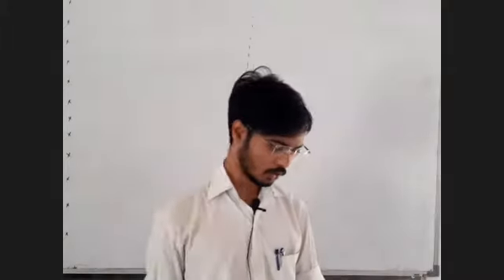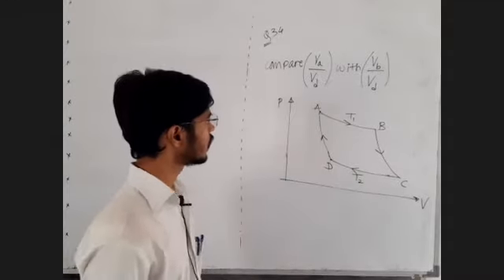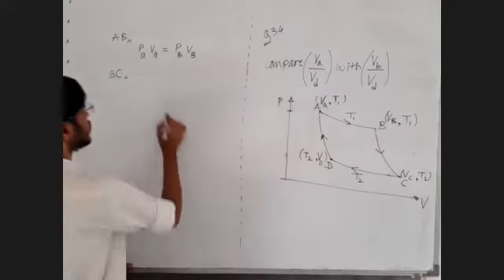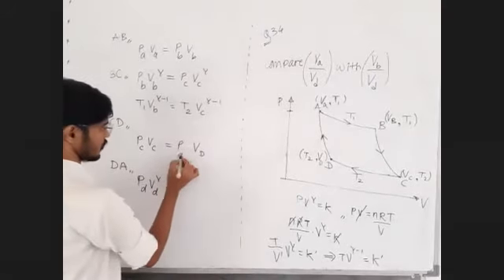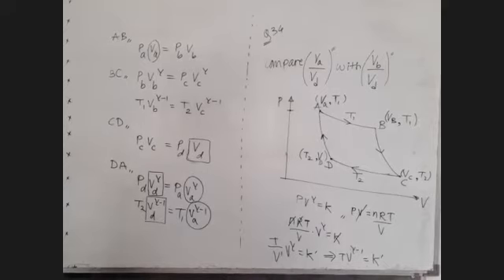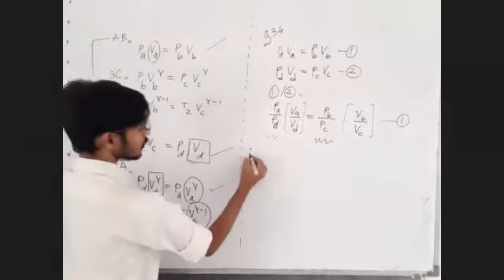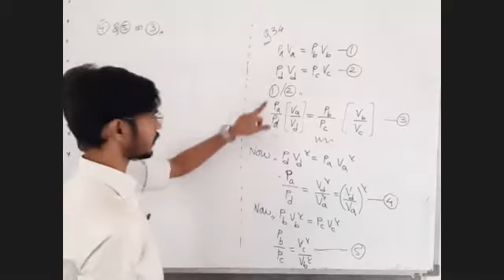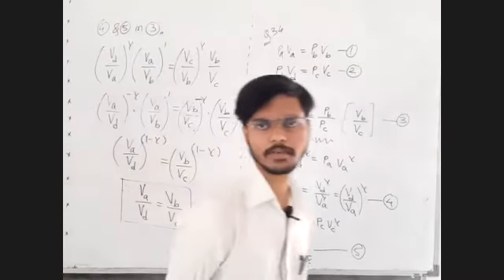468. JEE_NEET Lec-17.1 THERMODYAMICS